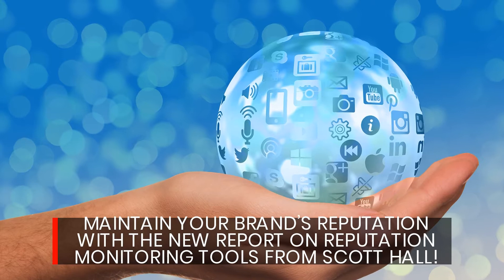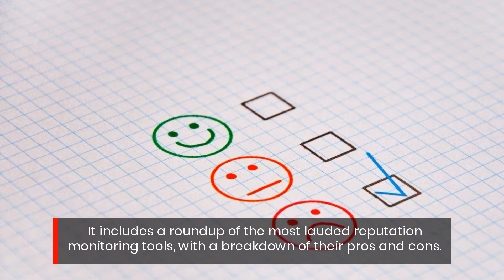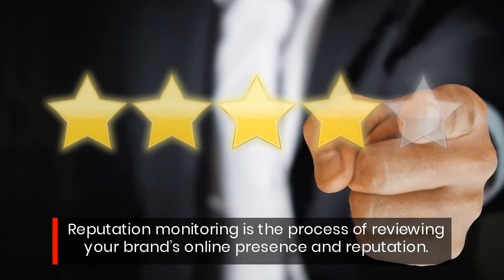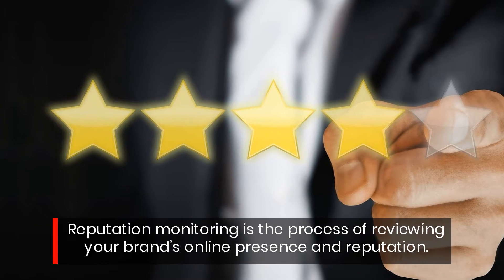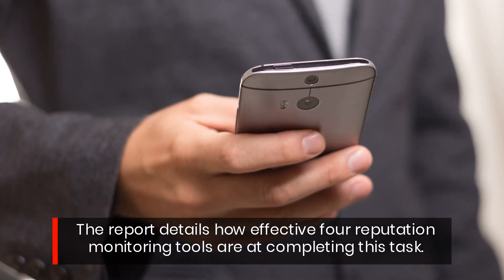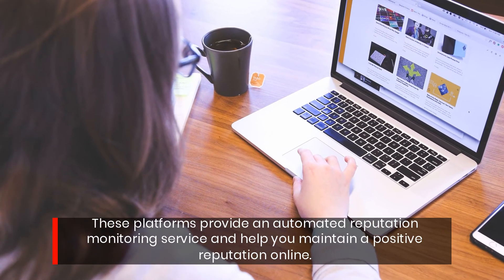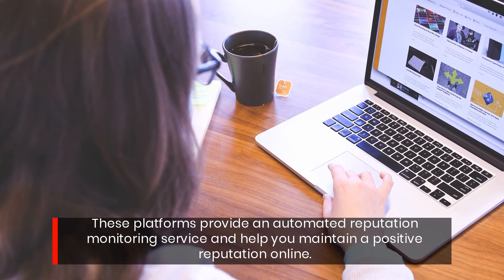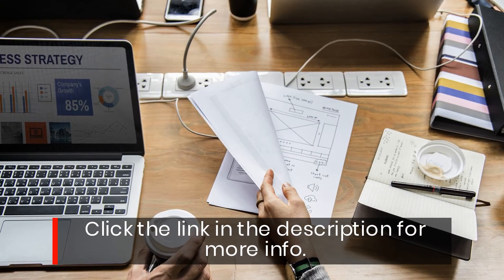Scott Hall Is Providing The Top Reputation Monitoring Tools Roundup You Need!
We have put together a report to discuss the best reputation monitoring tools available, both free and paid. Discover all the features, benefits, pros, and cons of the most popular reputation monitoring tools to help you with your reputation marketing efforts. Reputation management is a necessity in today's fast paced world where one bad review can hurt your brand's reputation and image. to read more.